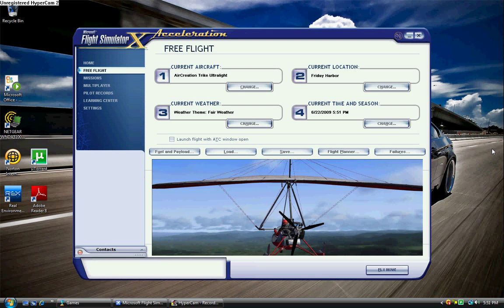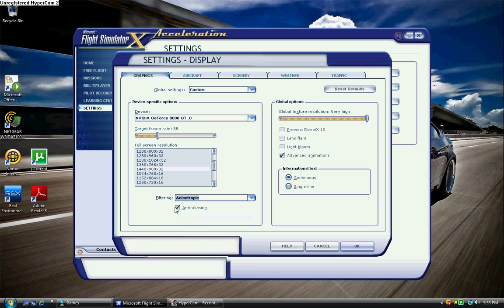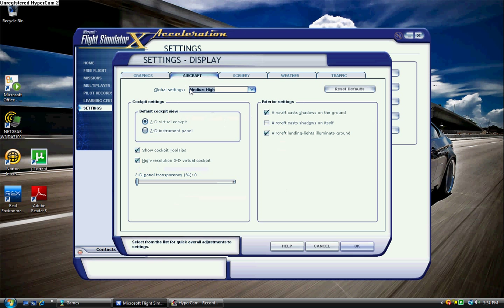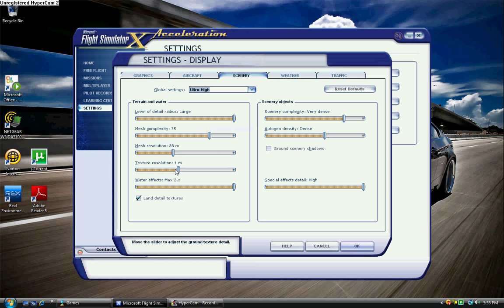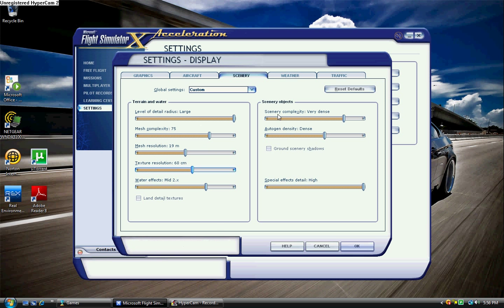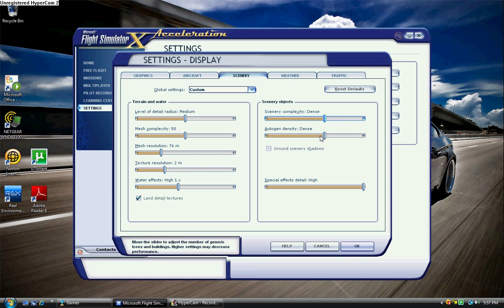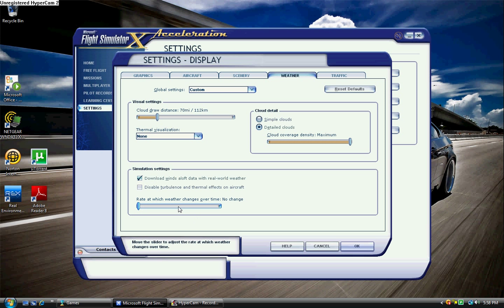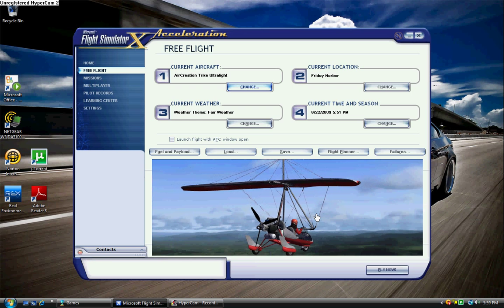FSX- Ways to Improve FPS (8800GT)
I realize that my voice sounds kind of childish in this video, because the settings I had on voice detection for the hypercam were not up to par, but it makes it funny anyway.  I apologize for my annoying sister and my puppy in the background.  Also, you probably noticed that the mouse is always moving rapidly, no I'm not really hyper or anything.  And in the beginning, I meant to say "three gigabites of RAM," sorry I'm not very good at talking fast.